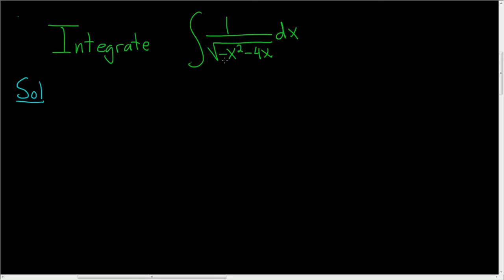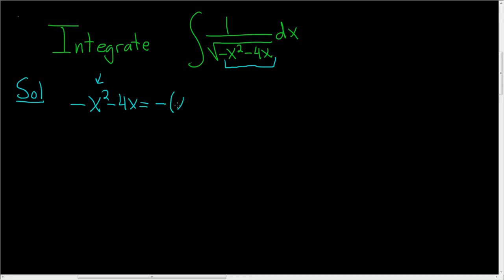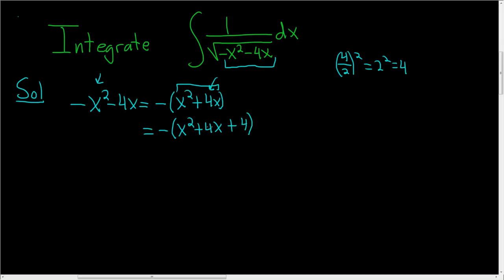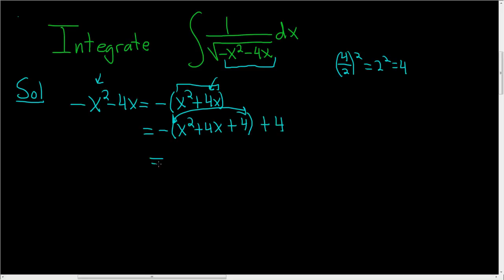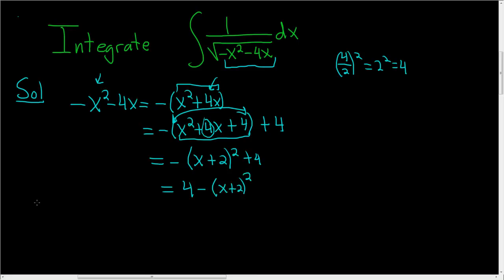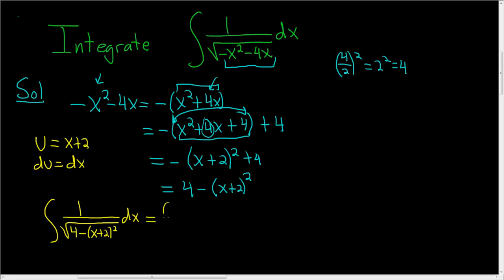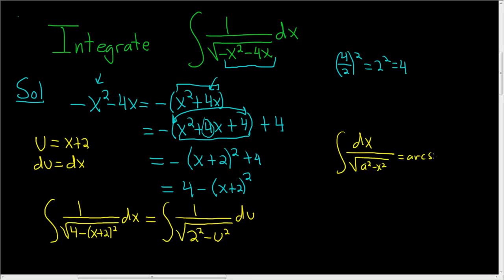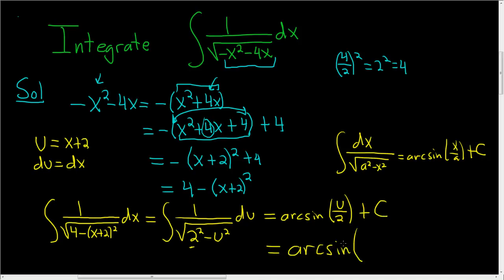Integral of 1/sqrt(-x^2 - 4x) by completing the square